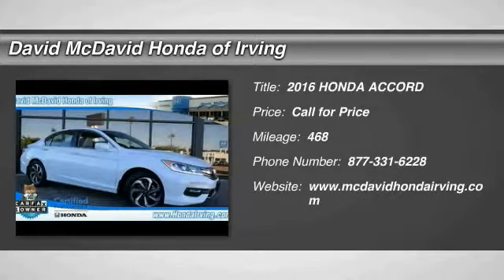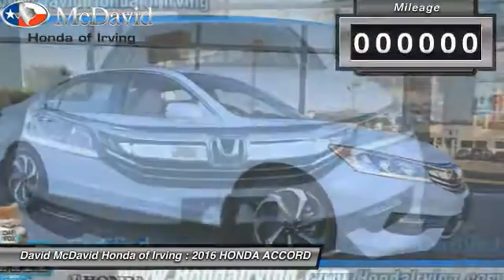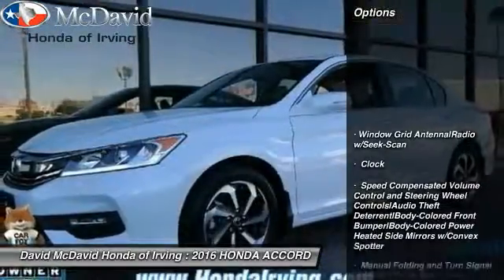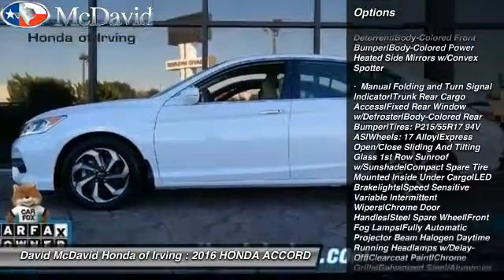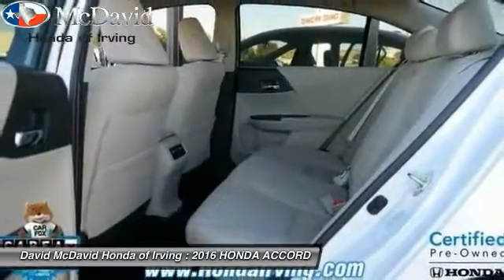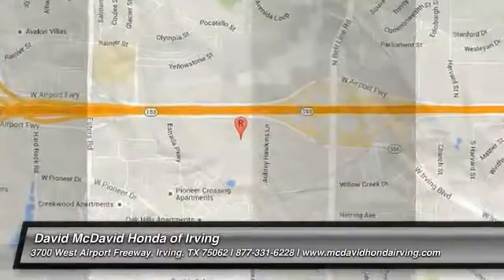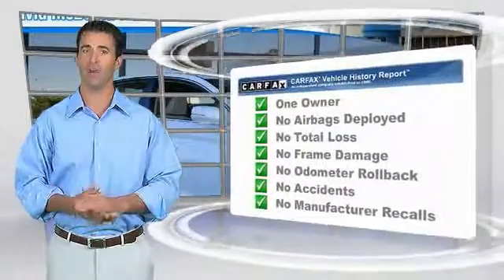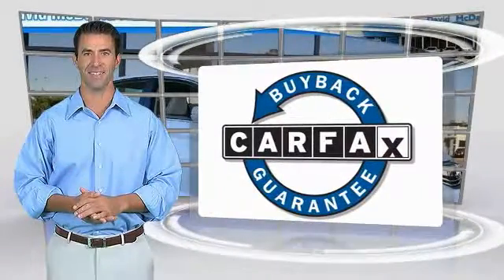2016 HONDA ACCORD Irving TX GA200036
Don't miss this 2016 HONDA ACCORD. It's equipped with great features. You'll want to take this  home. Make a great choice today.